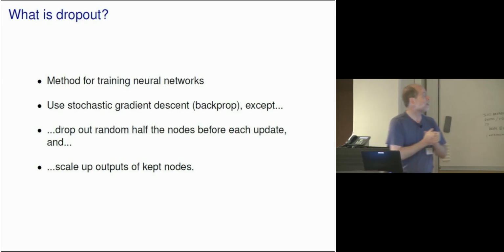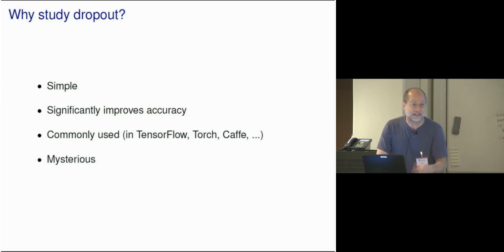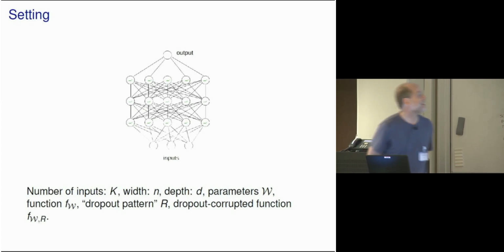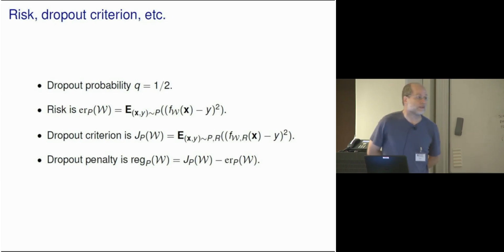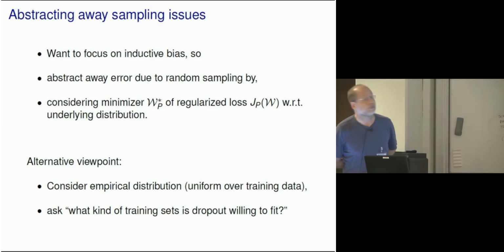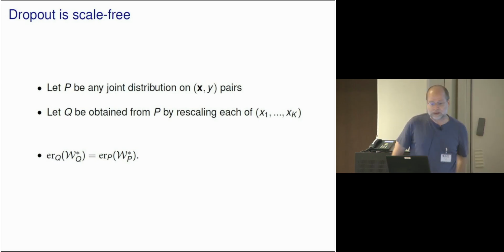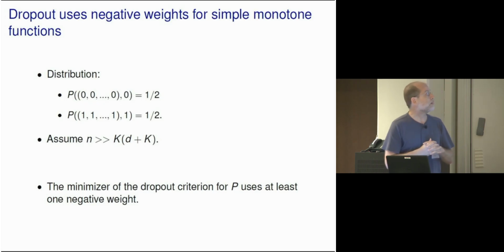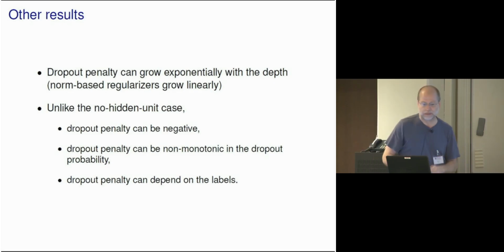COLT Monday 10th 9 30 9 40 Phil Long default